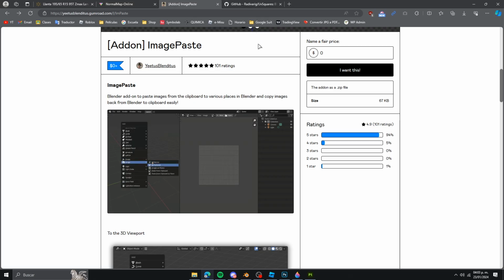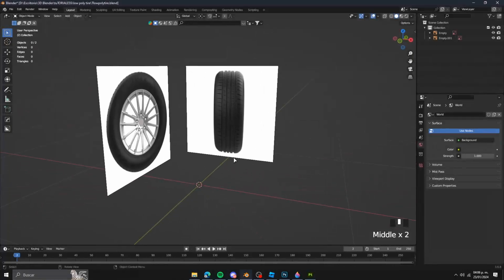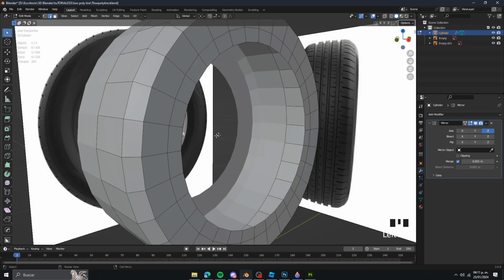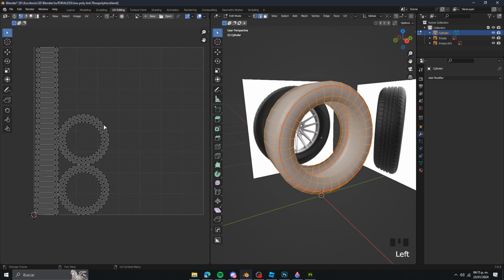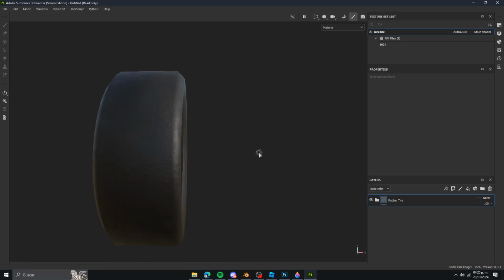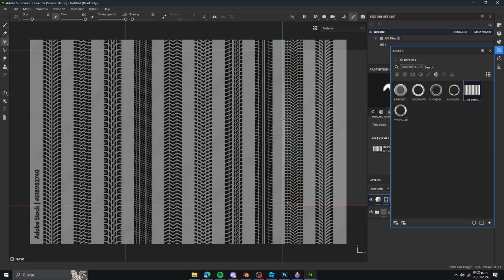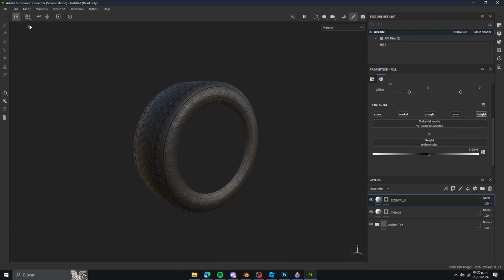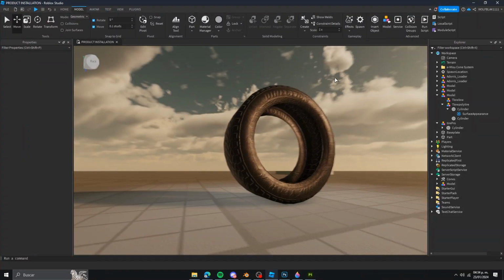how to make realistic low poly tires for roblox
hello, in this video I'll teach you step by step how to make realistic low poly tires for roblox or any game engine using blender and substance painter

links:
ImagePaste